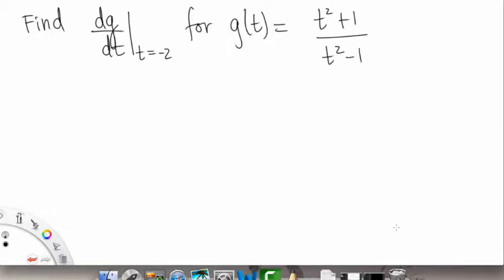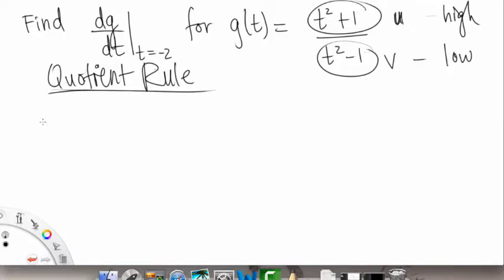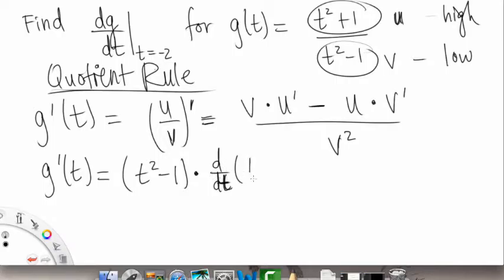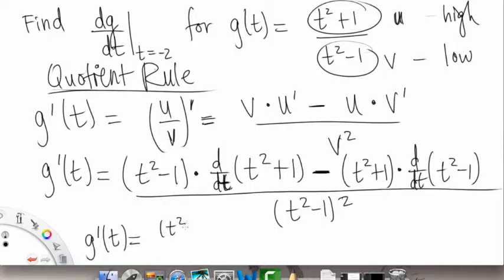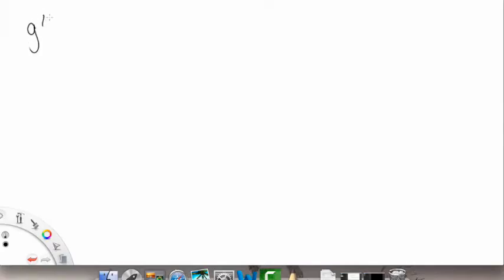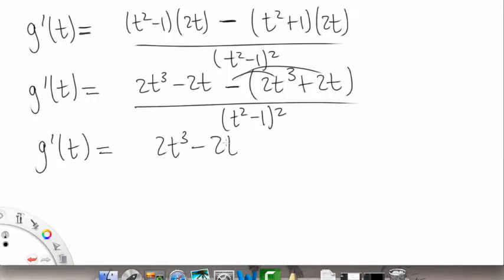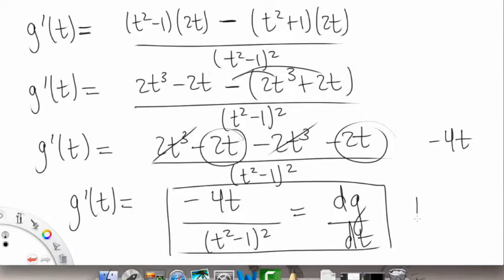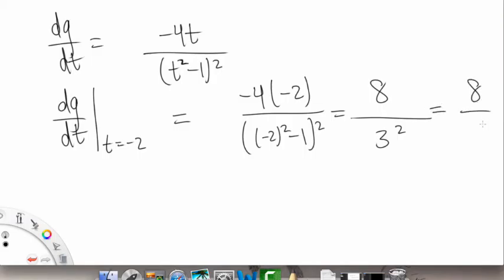Product & Quotient Rules | Example 2 | Single Variable Calculus for Sci & Eng | Griti